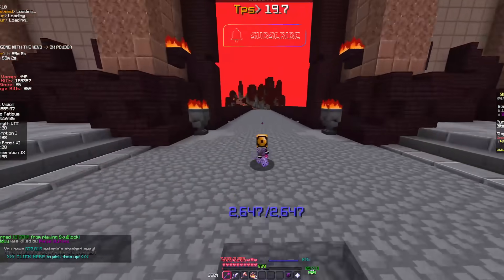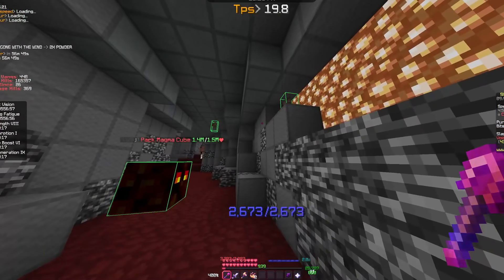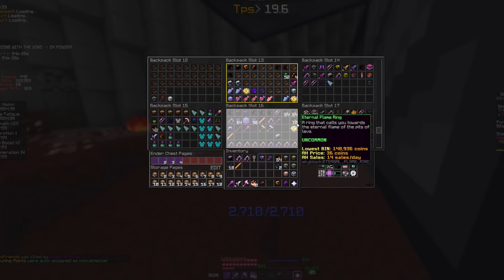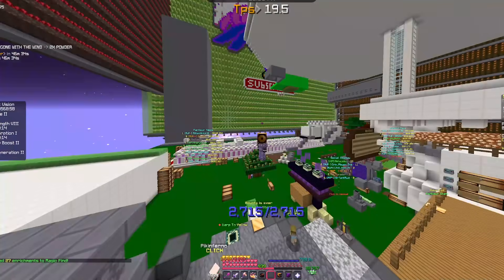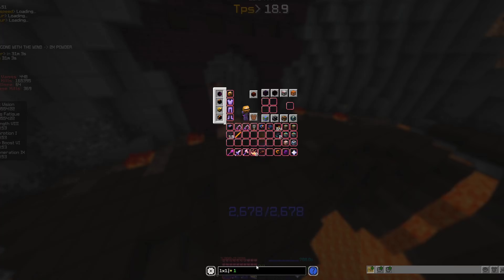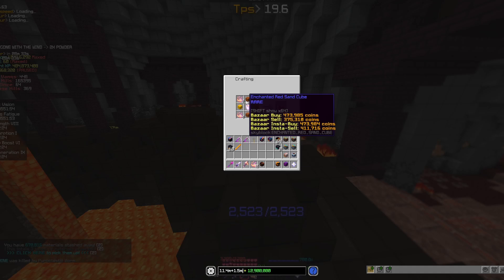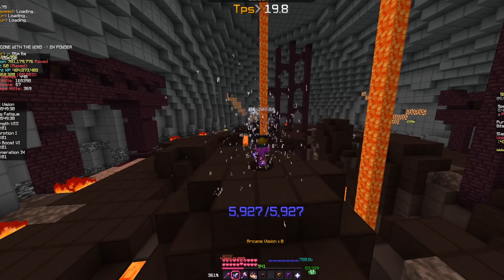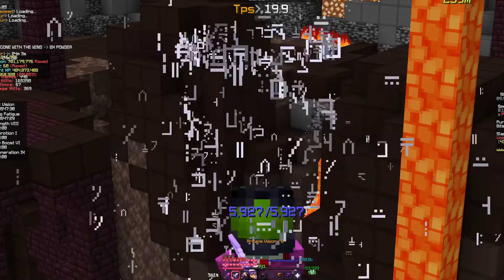NEW CRIMSON MONEY METHOD??? | Hypixel Skyblock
Im a player with lots of money making method knowledge which is usually sold to AH or Bazaar... I am here to Guide people and to show my own progression throughout Skyblock and give my opinion on things. Here is a few names of Methods I'm currently aware of.

Methods: Bezos Grinding, Wither Souls Grinding, Digested Mushrooms Grinding, Spore Grinding, Automaton Grinding, Barbarian Duke AKA Gauntlet of Countagion Grinding, Magma Chunk Grinding, Glowing Mushroom Grinding, Glowstone Gauntlet Grinding, Zealot Grinding, Diving Ghast Grinding, Treasure Hoarders Grinding, Frag Running, Glacite Grinding, Voidglooms Slayer, Inferno/Blaze Slayer, Vampire Slayer, F7, M3, M4, M5, M6, M7, Kuudra T5, Sludge Mining, Vanquisher Grinding, Goblin Grinding, Mithril Mining, Gemstone Mining, Bal Grinding, Scatha Grinding, Cobble generator, Crimson isle Fishing, Lucky Clover Fishing, Flaming Worm Fishing, Squid Fishing, Ghost Grinding, Ashfang, Synthesizer Grinding, Flare Grinding, Gdrag Leveling, Divan Mining, Implosion Belt Crafting, Glowstone Gauntlet Crafting, EXP Share core Grinding, Farming Nether Wart/Cactus/Carrot/Sugar Cane/Melon/Pumpkin/ Cocoa Bean/Mushrooms/Potato/Wheat, Motes Grinding, Obsidian Mining, Mite Gel Grinding, Enderman pet Grinding, Agaricus Cap Grinding, Caducous Stem Grinding, Half-Eaten Carrot Grinding, Living Metal Heart Grinding, Wilted Berberis Grinding, Jerry Fishing, Spooky Fishing, Diana Grinding...

Here are a few tips  for different stages of the game.
Beginner: Watch Videos and do research to under stand how the game works.

Early Game: Focus on Getting a money making method that makes  4m to 10m /hour and save up to invest into better methods or improving your current method.

Mid Game: Start Working On Skill avg 40, Should also work on getting a Hyperion

Late Game: Start Focusing on Skyblock xp/ Skyblock Levels.

Endgame: Networth shouldn't be much of a issue at this point, just focus on sb xp and if you are already maxed out, Grind Money for future Content to come.